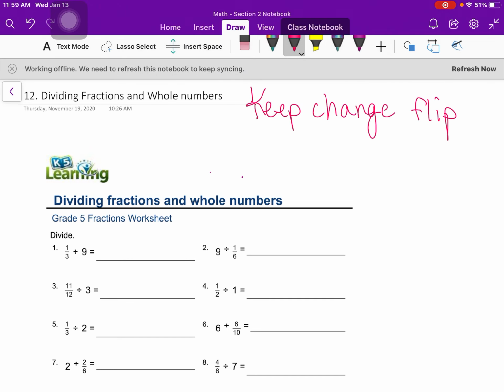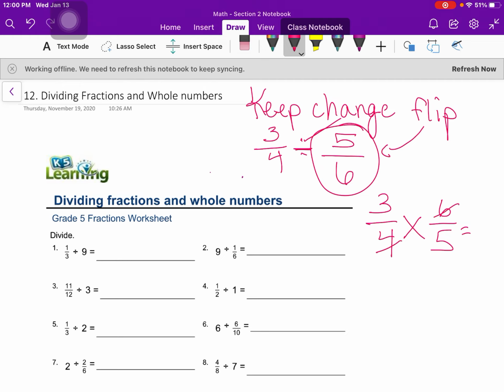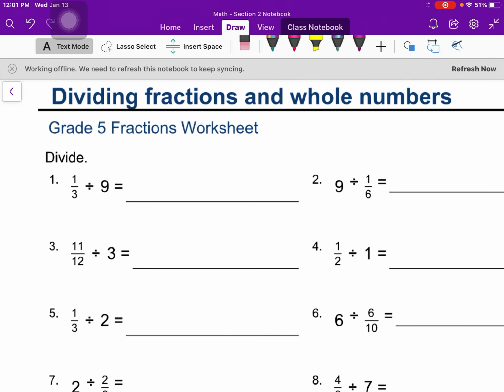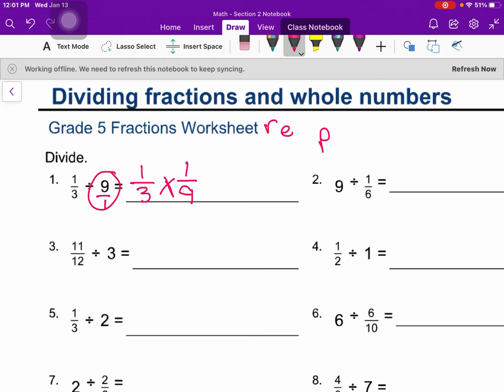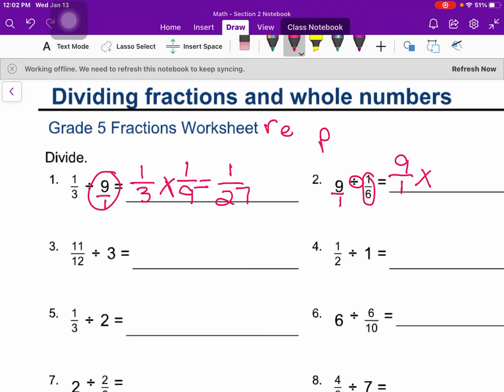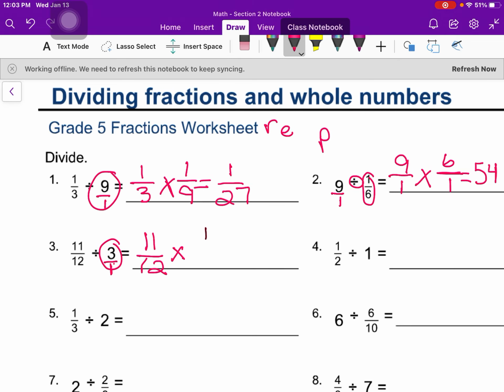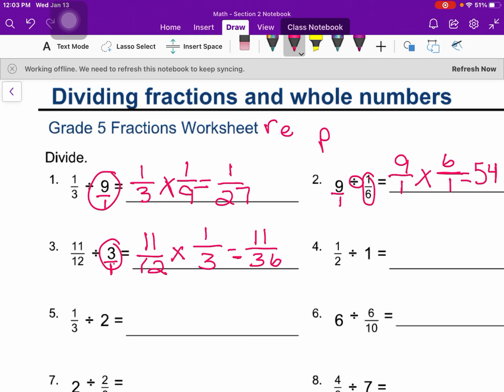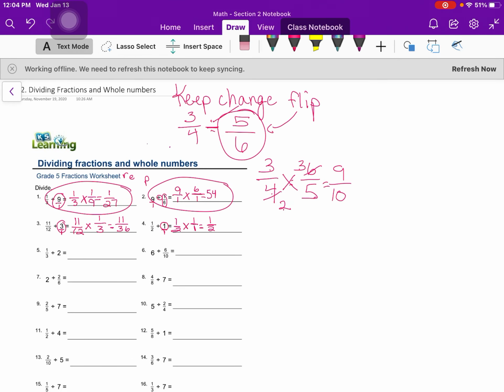Dividing Fractions and a whole number